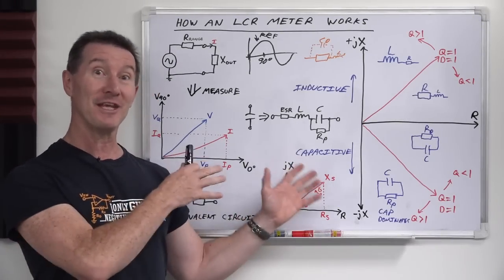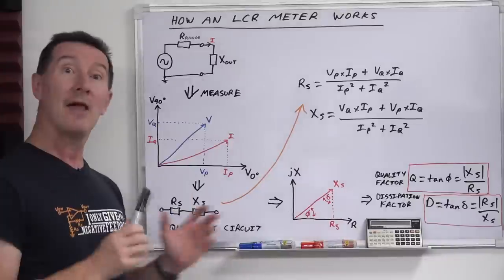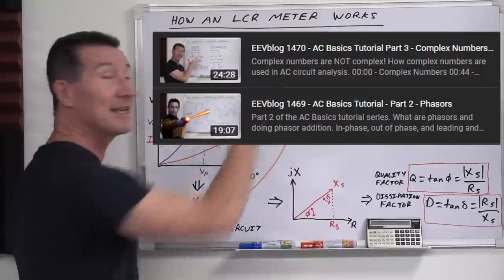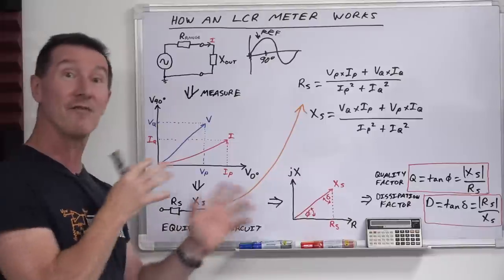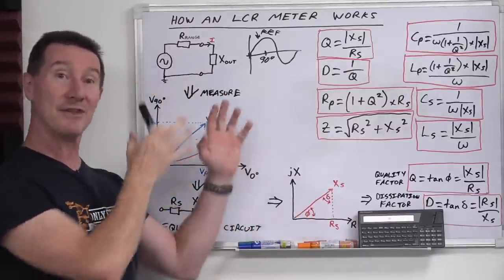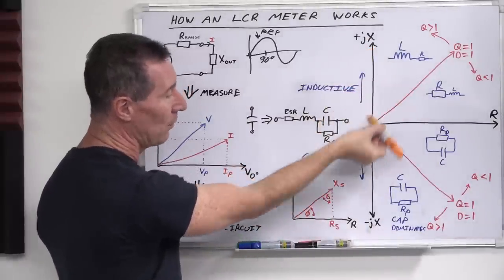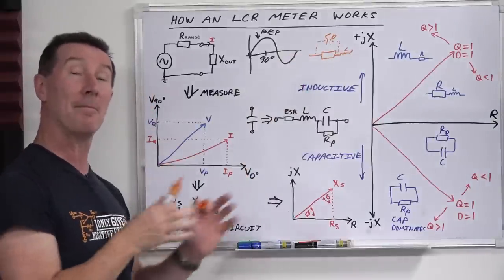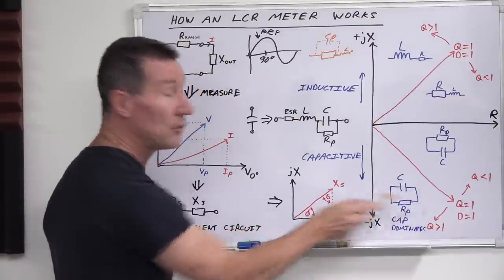EEVblog 1473 - How Your LCR Meter Works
How an LCR meter works.